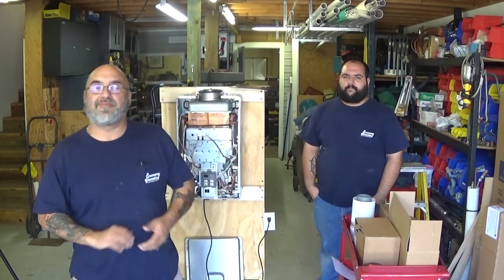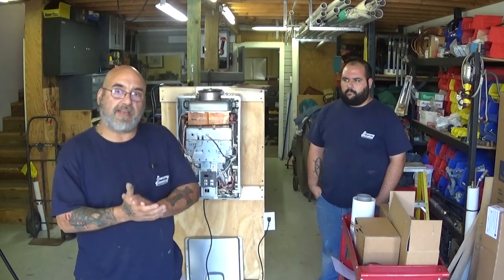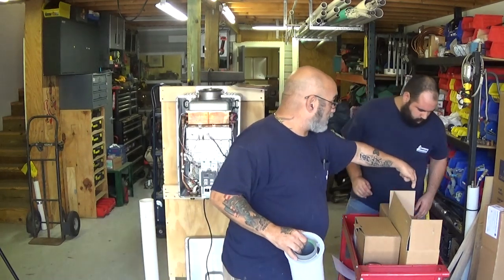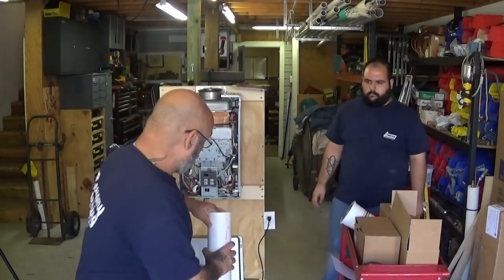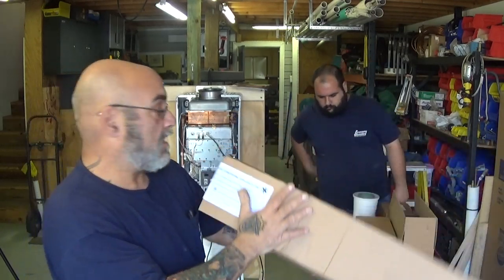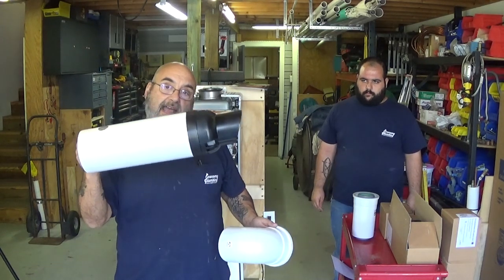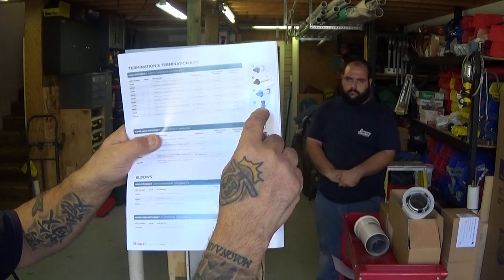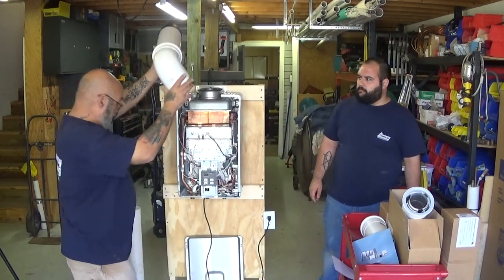Proper venting of a Rinnai tankless heater.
This video is to help understand the proper type of venting to use when installing a Rinnai tankless water heater.
You can find this venting on Rinnai's website Rinnai.US
If you not a qualified servise installer please find on on Rinnai website.
The vent pipe brand is Ubbink the standard venting with the plastic outer shell and the metal inner shell goes with the series Rinnai
V series all sizes
RL series all sizes
The plastic outer shell and the plastic inner shell goes with there condensing series.
RUCS all sizes
RUC all sizes
RU all sizes
RUR all sizes
With the above series you can double vent it with schedule 40 PVC pipe.

When vertical venting  the V and RL series ( Standard Type) you must use a condensate trap off the 1/2" nub on the flue coller.
I will need the model number, fuel type, how old it is, where its located and any pictures of the install
Mike